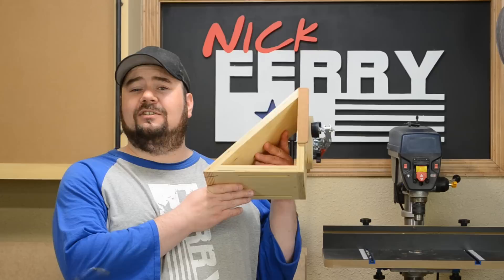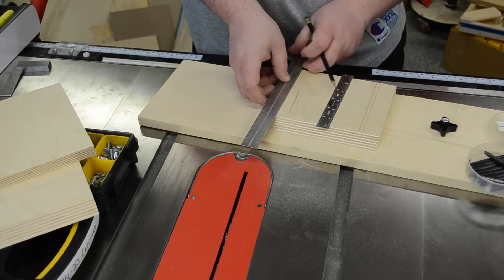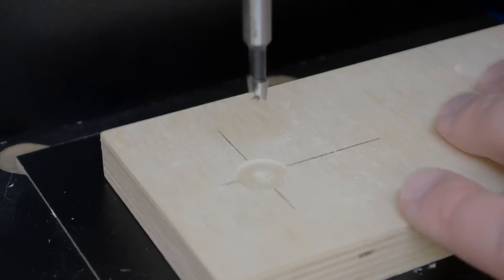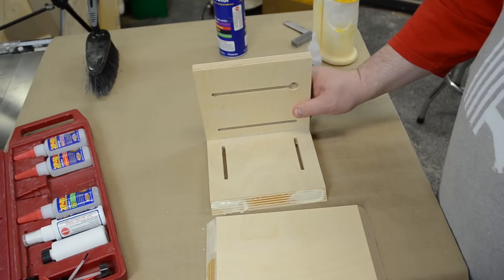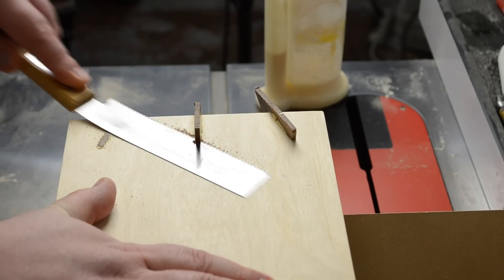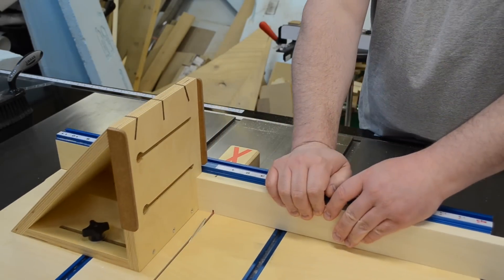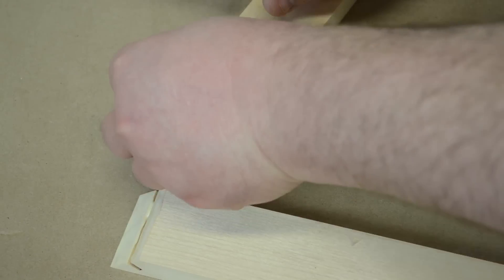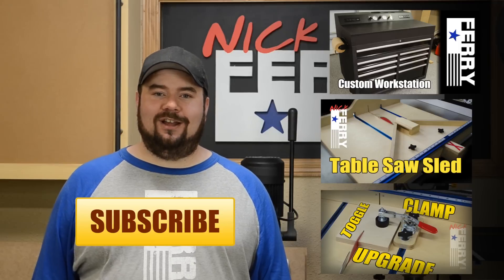Ⓕ Spline And Tenon Jig - All-In-One (ep67)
Mailing Address:

2221 S Webster Ave.